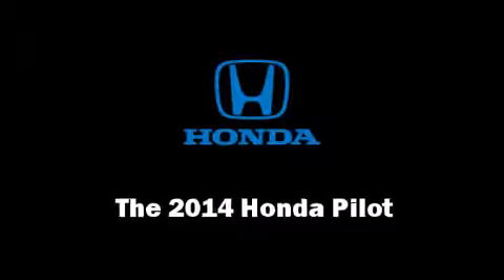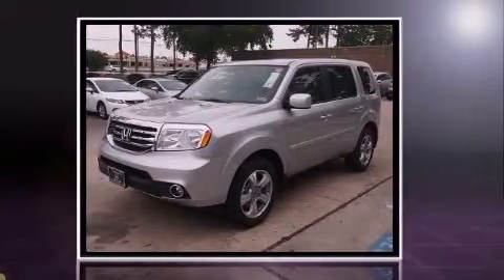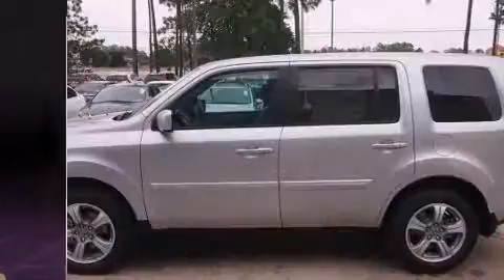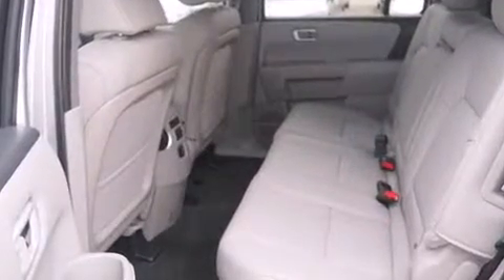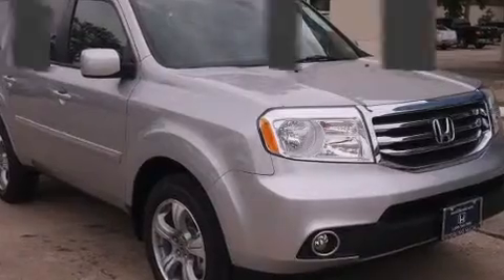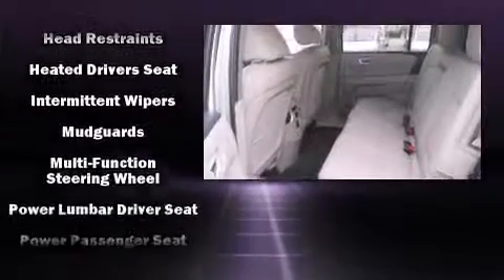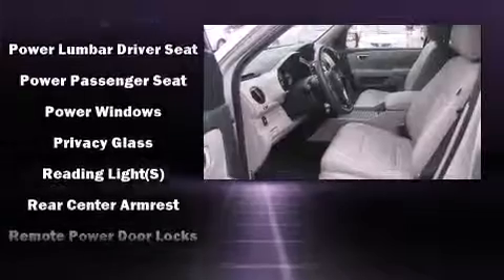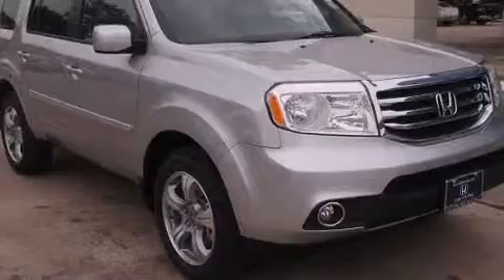2014 Honda Pilot EX-L in Kingwood, TX 77339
Load your family into the 2014 Honda Pilot. It features an automatic transmission, front-wheel drive, and a 3.5 liter 6 cylinder engine. A wealth of standard features means that you no longer have to sacrifice. Like power windows, mirrors, and seats, a tachometer, speed sensitive wipers, a built-in garage door transmitter, an automatic dimming rear-view mirror, tilt steering wheel, a power liftgate, and 1-touch window functionality. Features such as automatic climate control and leather upholstery prove that economical transportation does not need to be sparsely equipped. Third row seats provide an even greater maximum passenger capacity. For drivers who enjoy the natural environment, a power moon roof allows an infusion of fresh air. Premium sound drives 7 speakers, providing you and your passengers a sensational audio experience. Honda ensures the safety and security of its passengers with equipment such as: dual front impact airbags, head curtain airbags, traction control, brake assist, anti-whiplash front head restraints, a security system, and 4 wheel disc brakes with ABS. Electronic stability control ensures solid grip atop the road surface, no matter how challenging the driving conditions. Our aim is to provide our customers with the best prices and service at all times. Stop by our dealership or give us a call for more information.